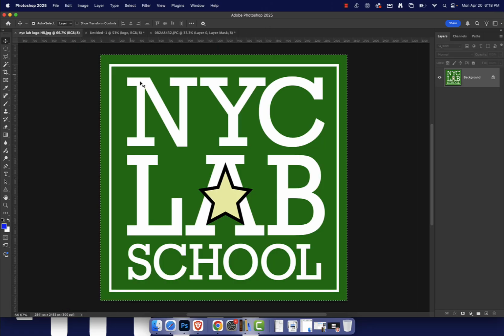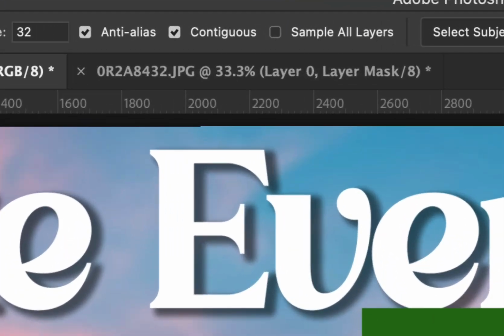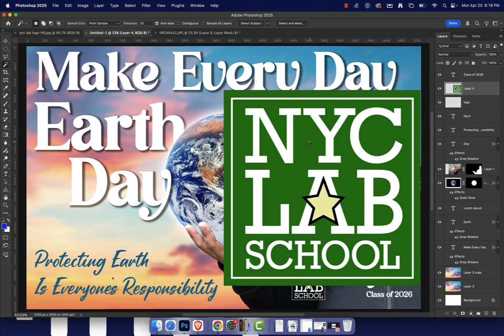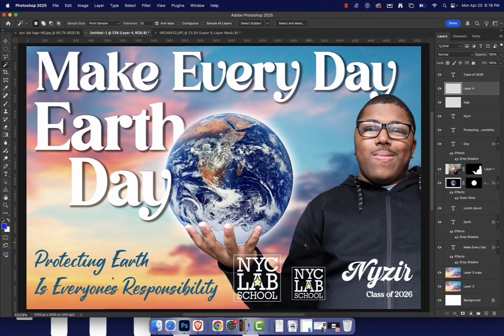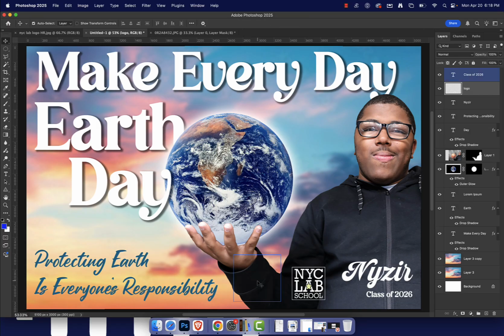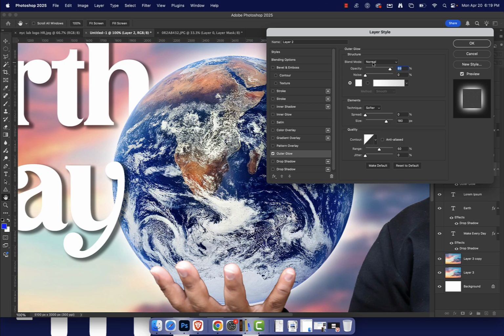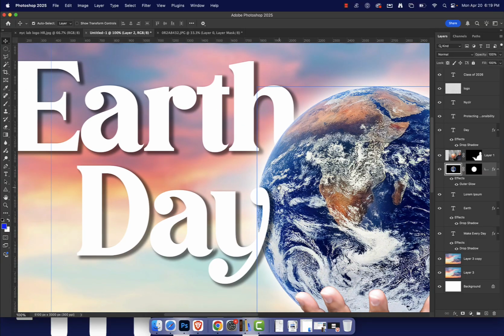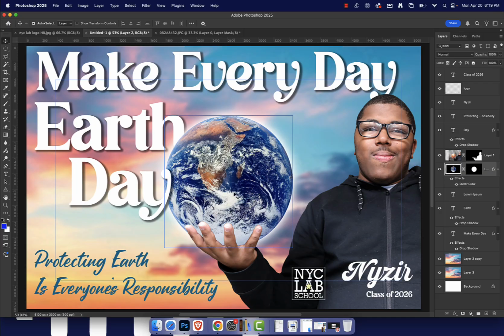earth day 2026